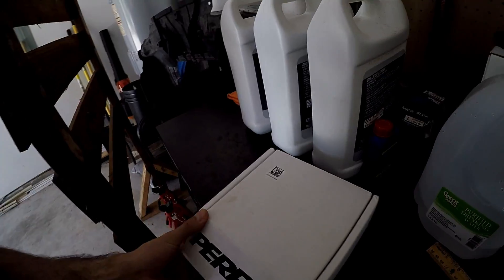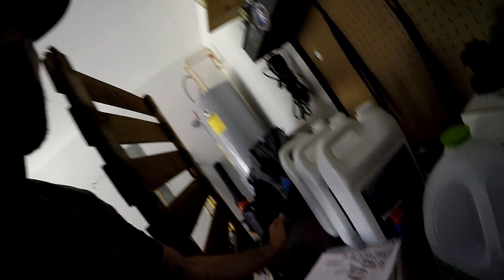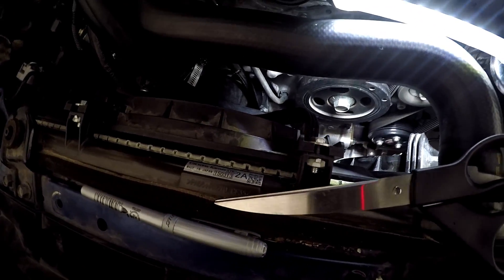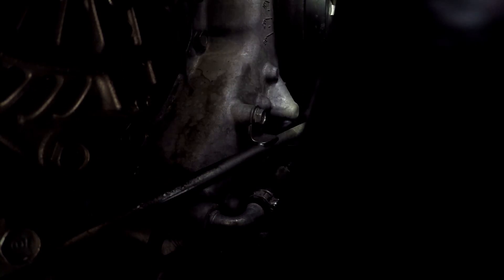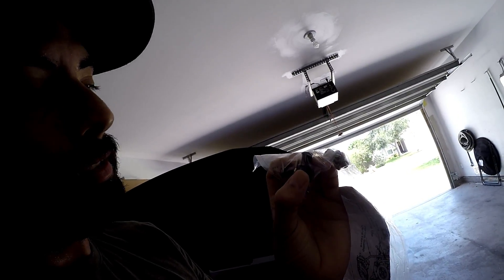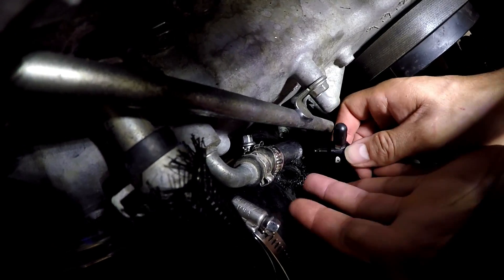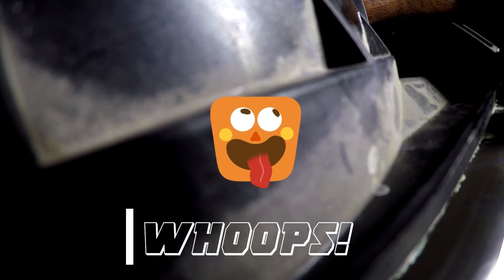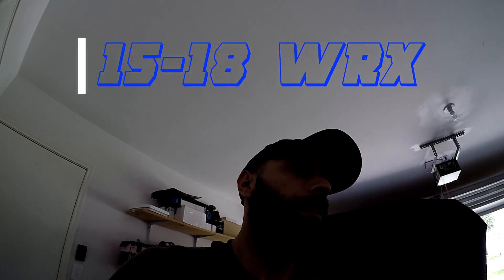PERRIN Turbo Sump Restrictor INSTALL/Install FRIDAY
Installing the PERRIN Turbo Sump Restrictor on the 15” WRX. Should take 15 to 30 minutes max. Looking to kill off some of that burning oil smell that Perrin claims their restrictor can do. Hope you enjoy this quick video.

Jay

Products:
PERRIN Turbo Sump Restrictor

Music
1.
Artist | Perfect Muse
Song | Black Goldie

WheelWell @jay-ze

Questions, inquires, ideas, co-labs.